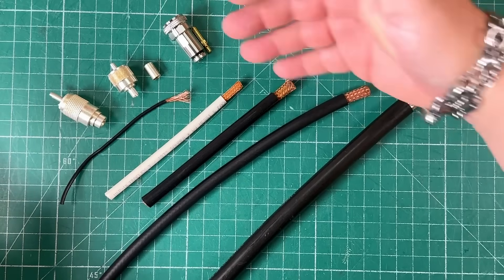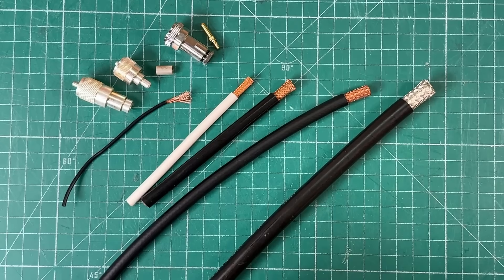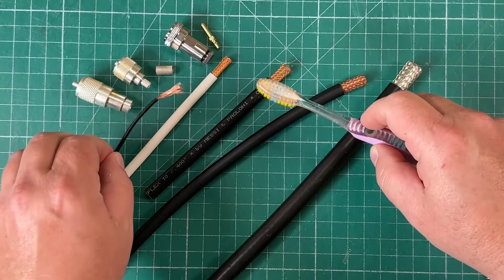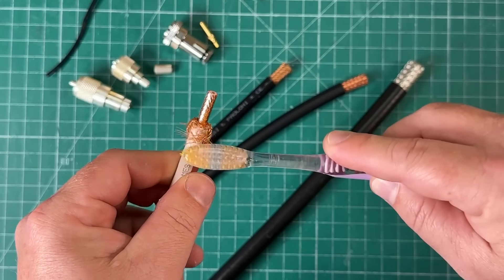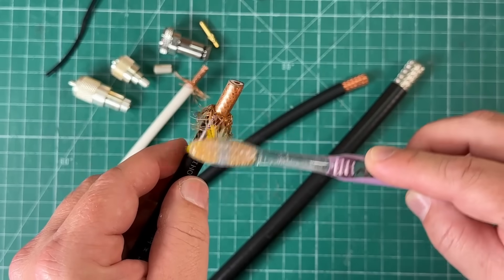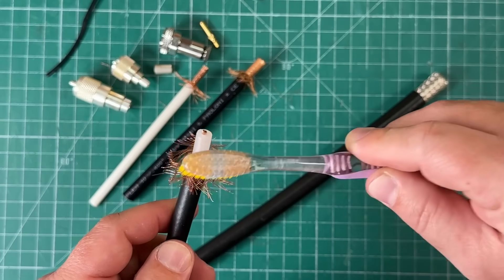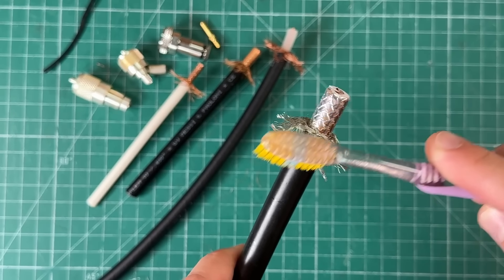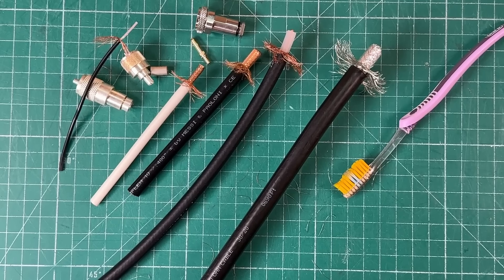Stop Struggling With Your Coax Shield. Do This Instead!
I Show You How To Unbraid Your Coax Shield Quickly & Easily With A Tool You Already Have!